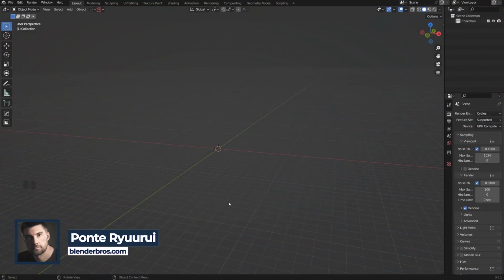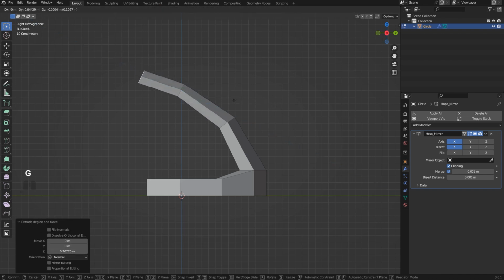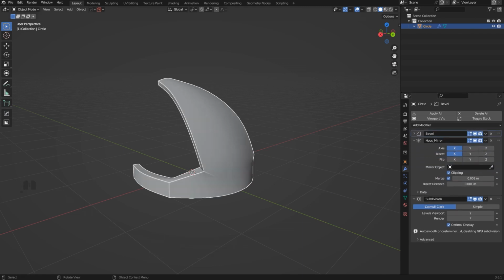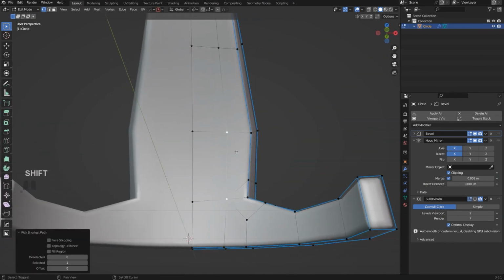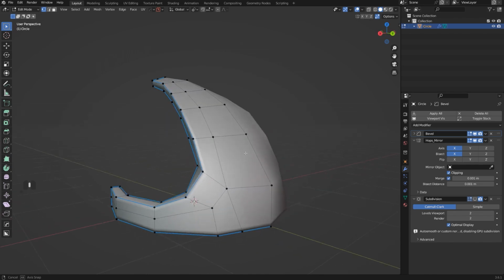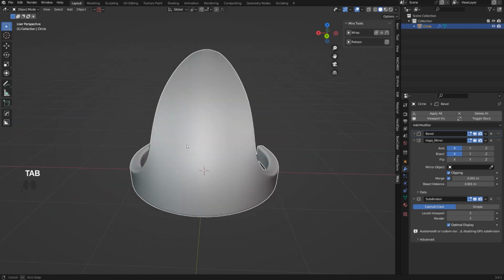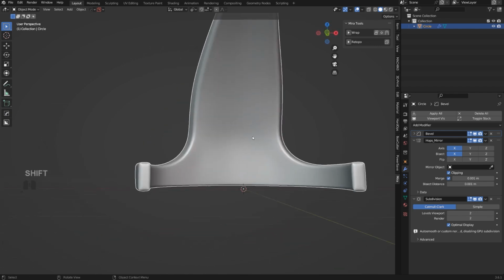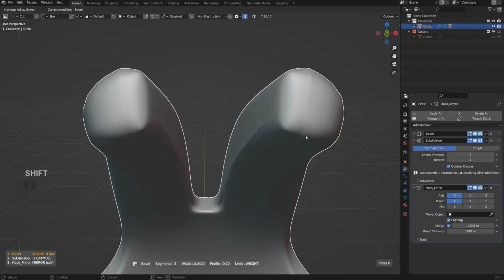Blender Hard Surface Tutorial - Get Better At Subd Modeling